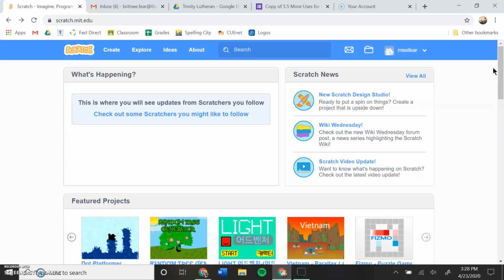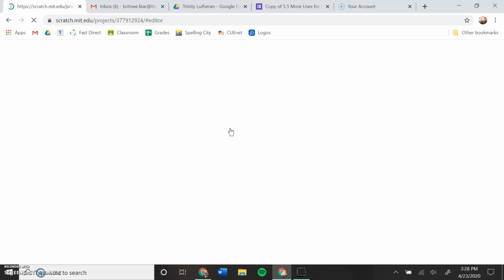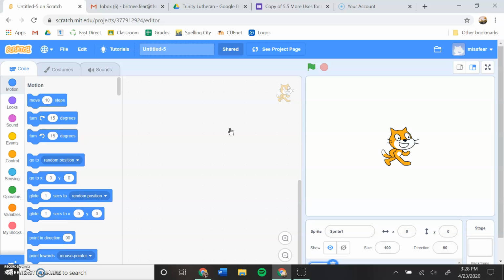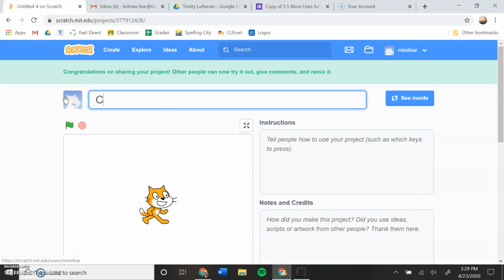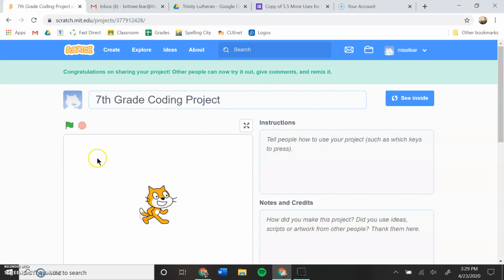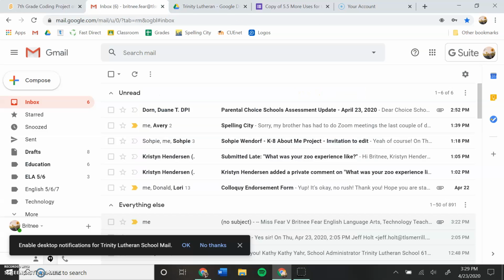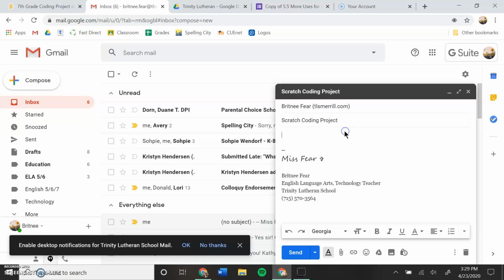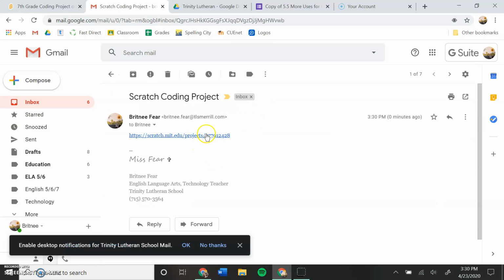7th Grade Scratch Coding Project Turn In